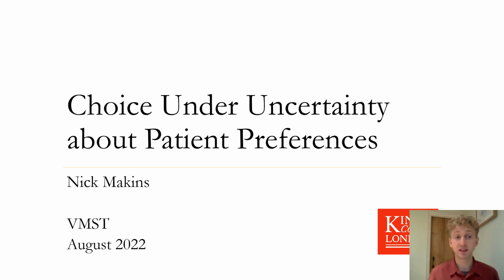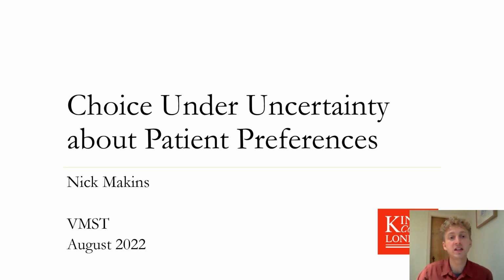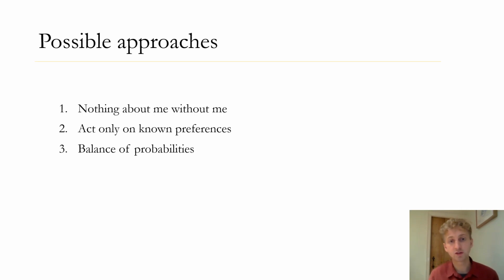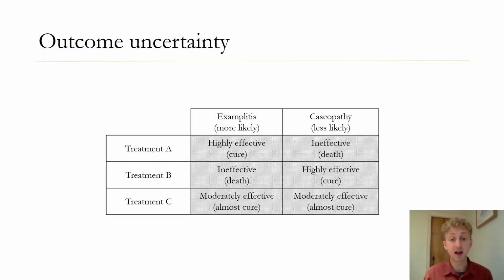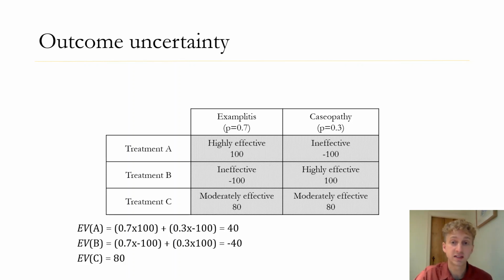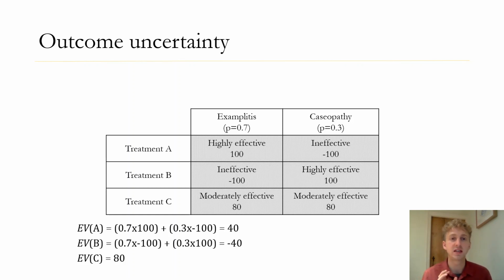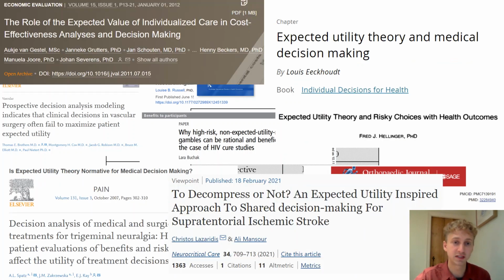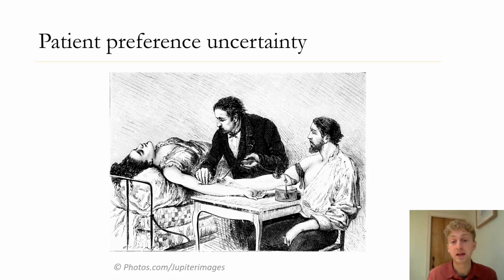Nicholas Makins, Choice Under Uncertainty about Patient Preferences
Online Symposium on Values in Medicine, Science, and Technology 2022

Nicholas Makins (King's College London), “Choice Under Uncertainty about Patient Preferences”